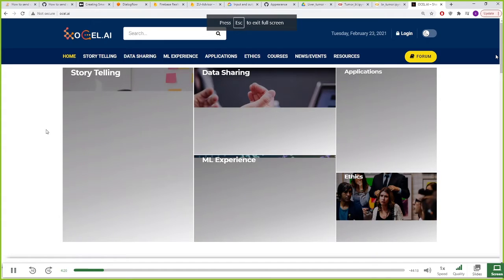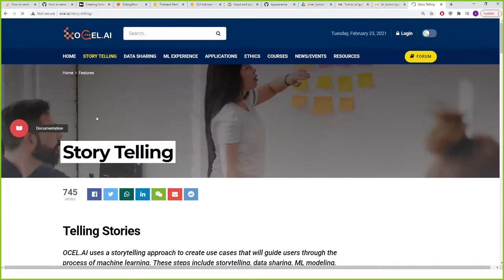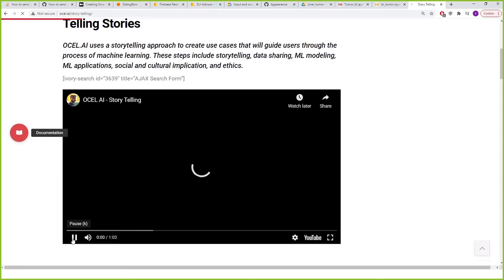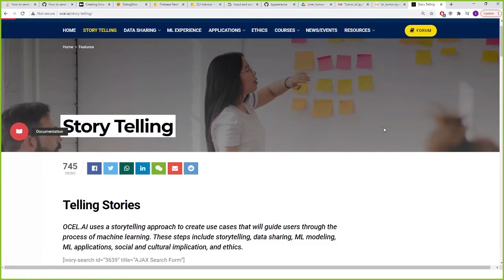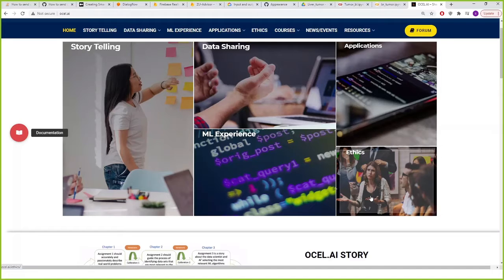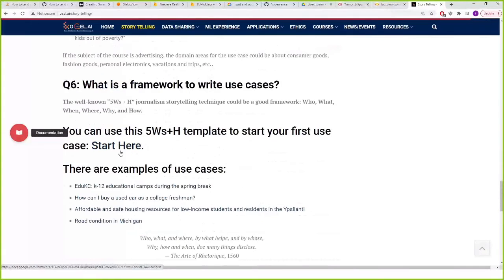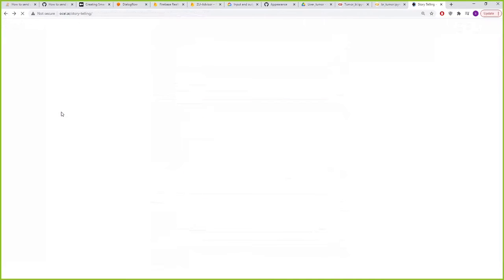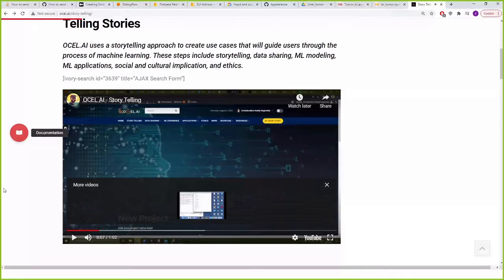KDM tem project and peaper guidlines